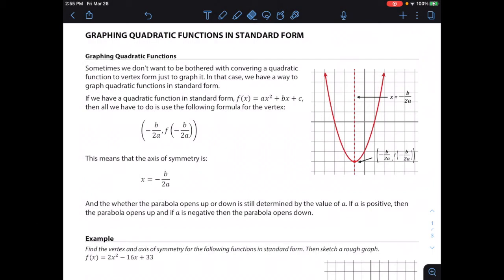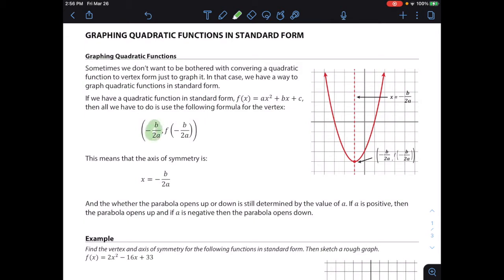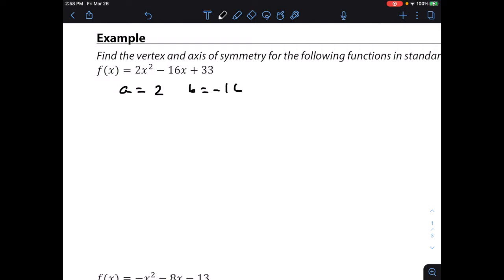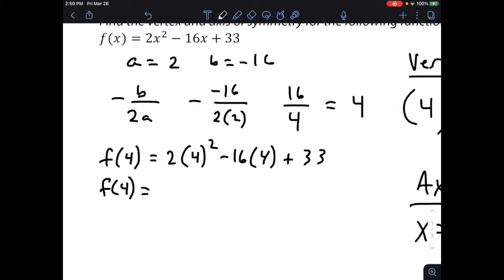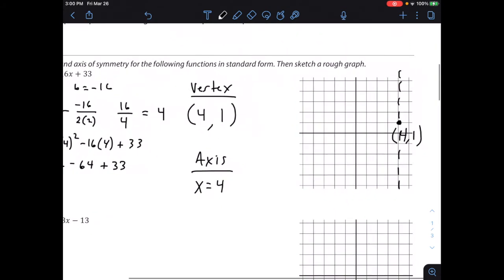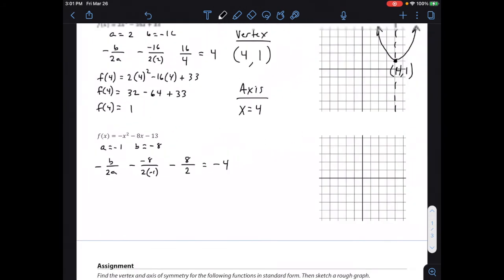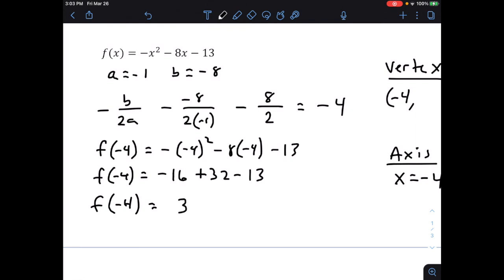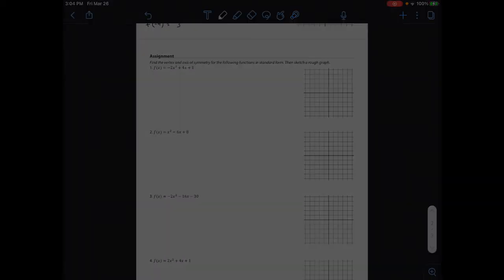9.3 Graphing Quadratic Functions in Standard Form